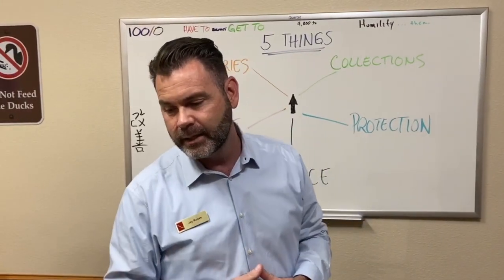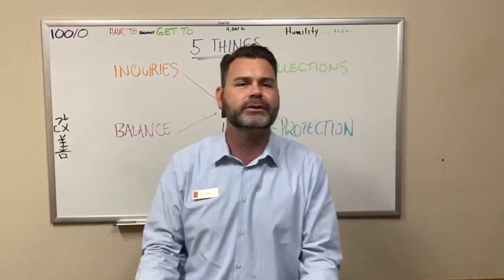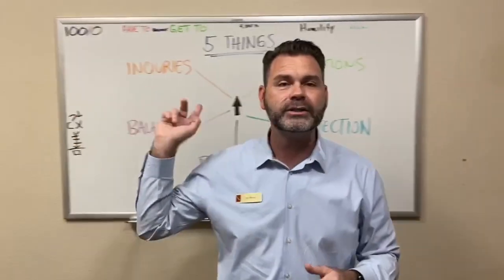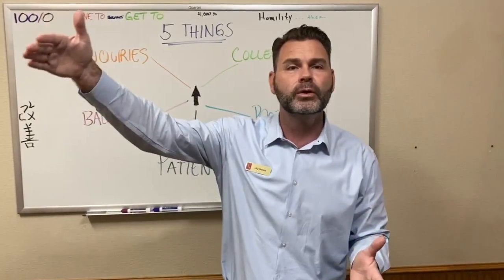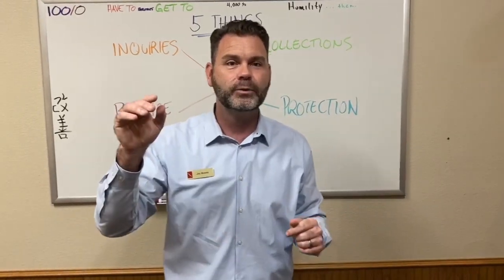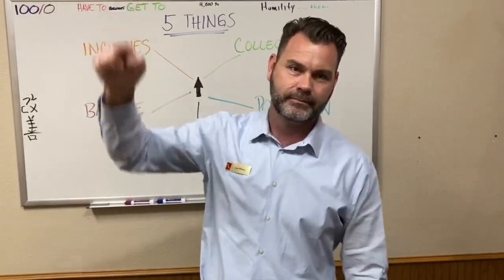5 Ways To Improve Your Credit